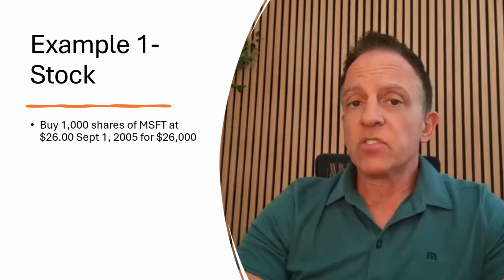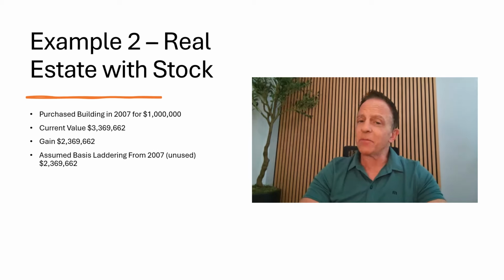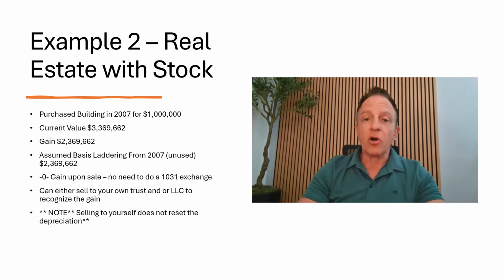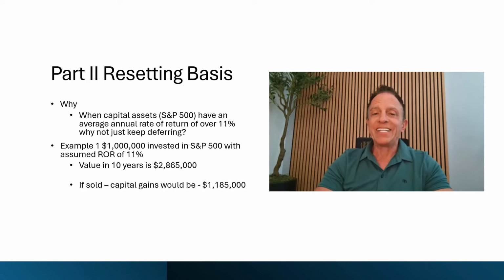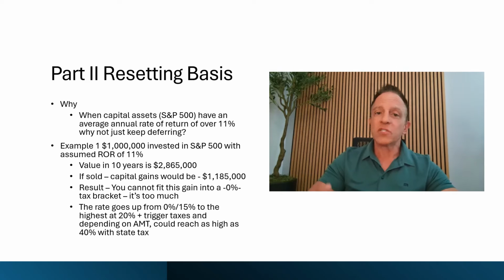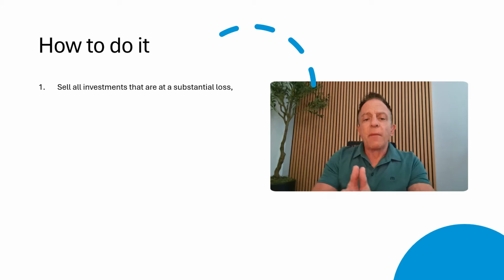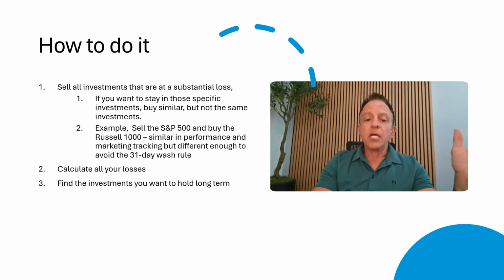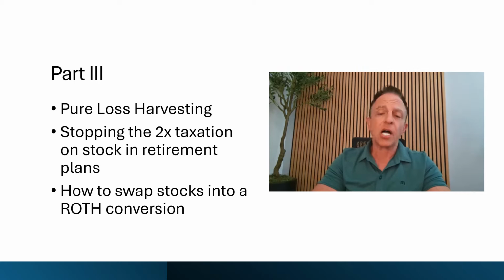Capital Gains Tax 2025 Part IIA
Part II - Basis Laddering.  Learn why deferring taxes may be the worst thing you can do and how to prevent it.  So many advisor talk about the benefits of deferring but never talk about how to handle the increase in tax and devastation from having to give back up to 40%of your gains.  Now, when you're ready to retire, or you might want to retire, what do you do?